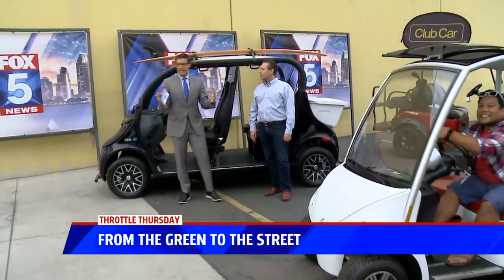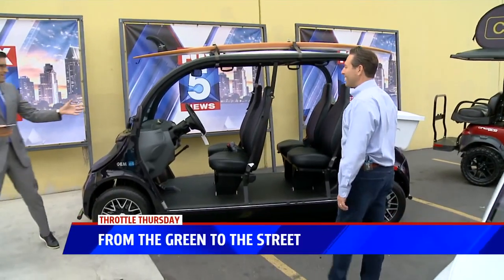Fox 5 San Diego - Throttle Thursday Golf Cart Edition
Raoul Martinez from Fox 5 San Diego interviews Cart Mart CEO Brian Rott about the evolution of golf carts from what we knew in the past to what they are now with Club Car, Garia and Polaris GEM. They even showed off one of the newest pieces to the National Museum of Golf Cars, the Turf Rider IV.